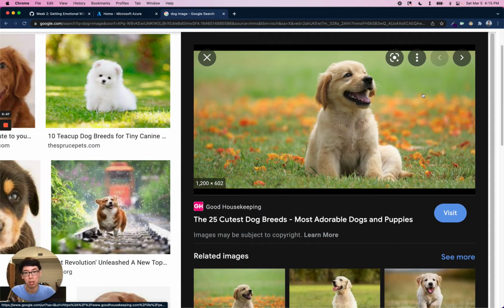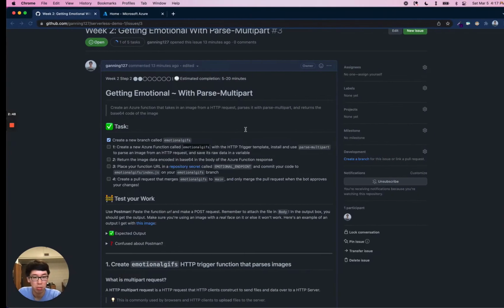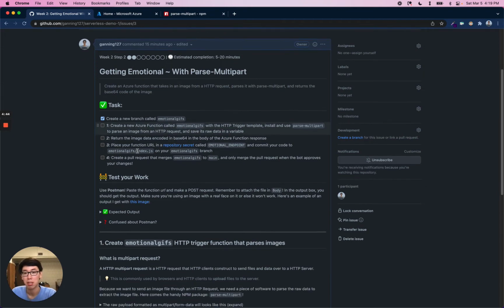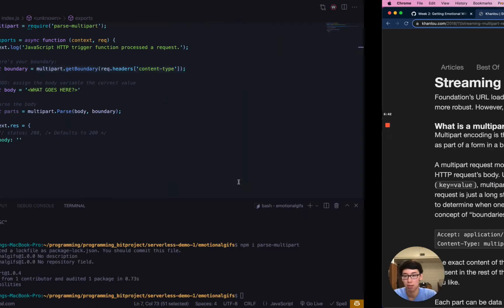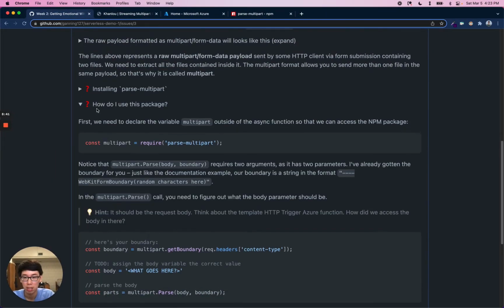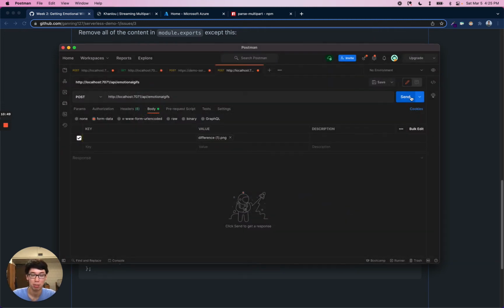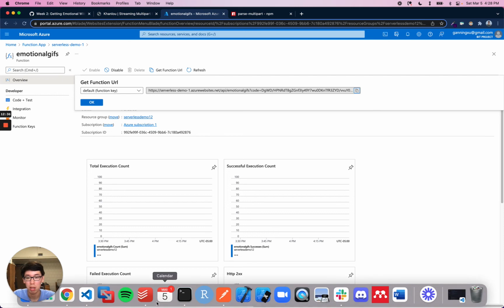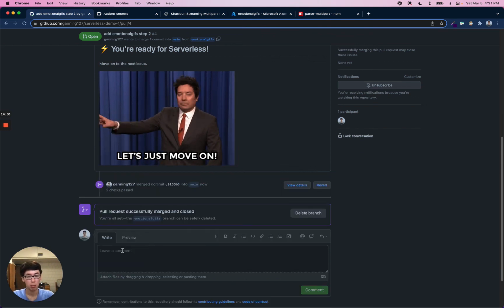Getting Emotional ~ With Parse-Multipart [Intro to Serverless 2.2]